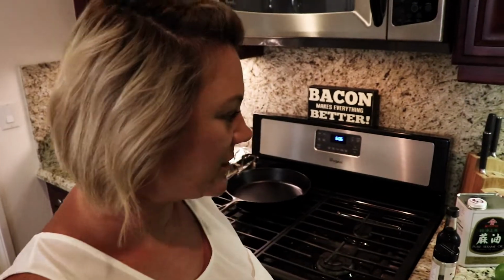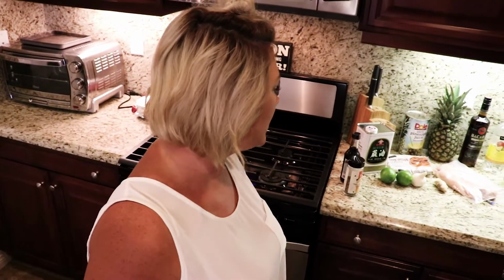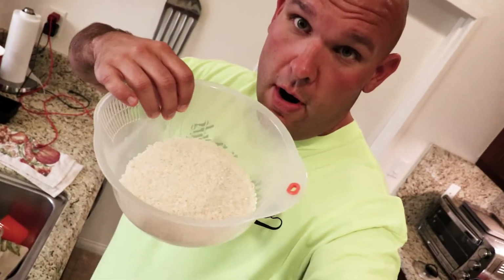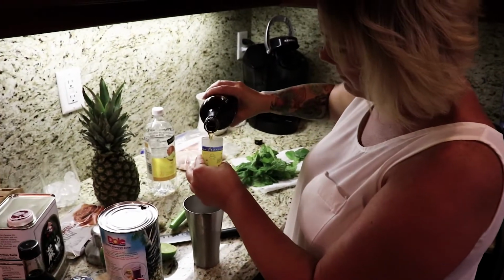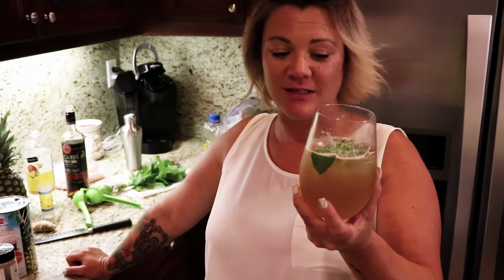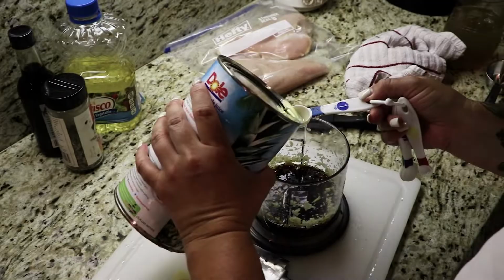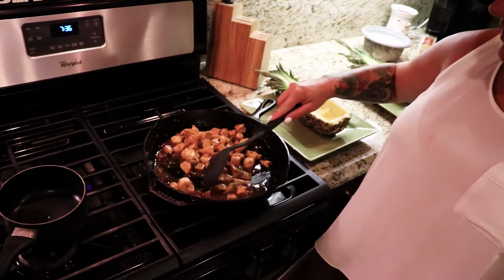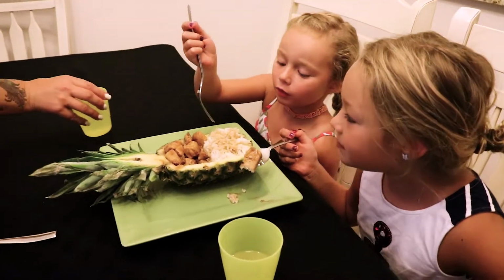Chicken Teriyaki Pineapple Bowl Recipe | Sticky Pineapple Chicken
Chicken Teriyaki Pineapple Bowl Recipe. PINEAPPLE BOATS filled with Teriyaki Chicken and rice. These were so super duper easy to make and they were so FUN! This could totally work for an easy weeknight meal, or something fun for the weekend too. It’s up to you! Favorite thing is that the teriyaki sauce is homemade and not store bought.

** AMAZING ITEMS THAT WE OWN, USE, AND LOVE **
NuWave Brio Air Fryer
Weber Kettle
Blackstone 22 inch Griddle
Lodge Cast Iron Skillet
Ninja Food Chopper

Fan Mail:
Josh and Babe